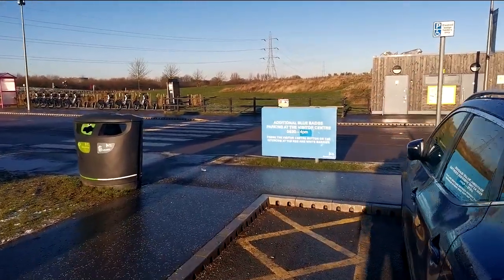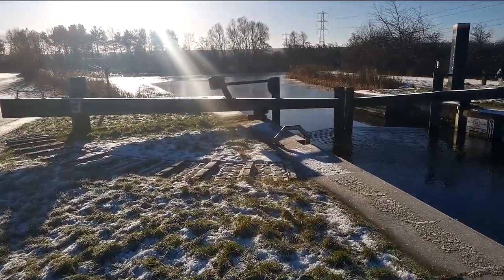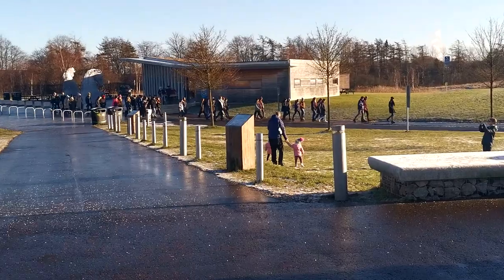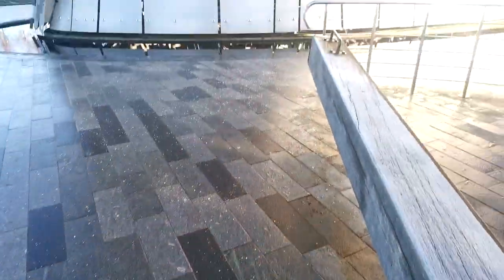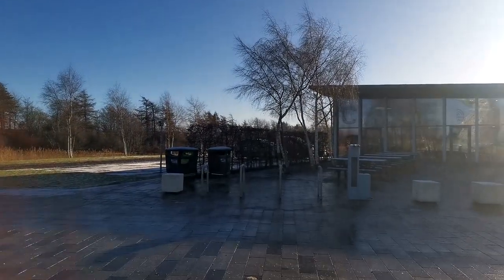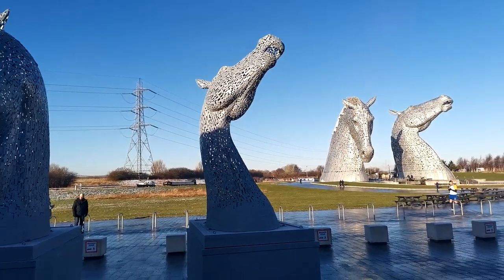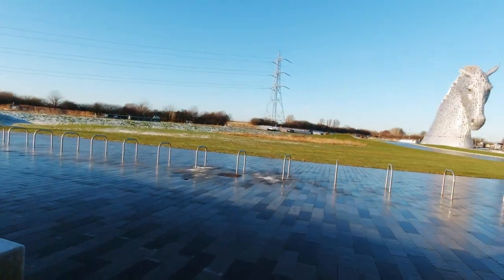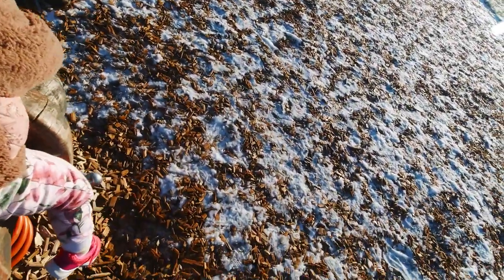It's perfectly LEGAL to do it 👍🎥🛸✅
Today we take a look at The Helix: Home of The Kelpies

After looking on the website and learning the area is still considered a "NO DRONE ZONE" i wanted to go fly and complete the video ive waited 2 years for.

I speak to management to let them know my intentions.

It was a freezing cold January morning Zero degrees, but with know clouds in the sky and no wind it looks like a summers day.

Had a look at the union canan, The lock system and the many Boats parked along the way.

So...  Is it really legal to Ignore these Signs?  If the Drone is Sub 250g and you have your Operator ID, then YES!  (always check flight restrictions via an app like Drone Assist)  Can't be close to airports, Cant fly over prisons,  but filming a tourist landmark in the middle of Scottish countryside?  thats fine! :)

A - COVERDRONE

A -  Mobile Phone (Huawei) + DJI Osmo Mobile Gimbal

A - DJI OSMO ACTION CAM

A - Power Bank 23800mAh Quick Charge 3.0 PD 20W USB C